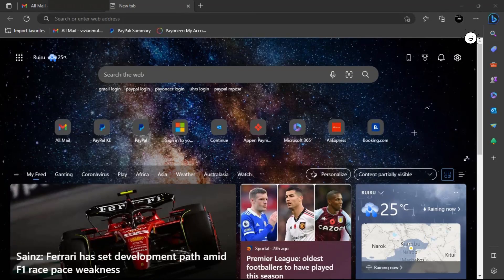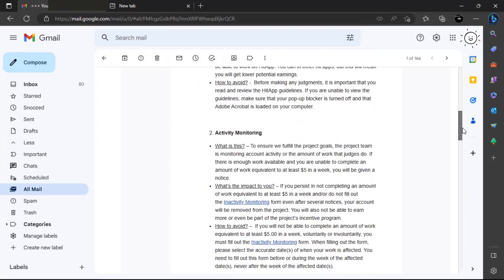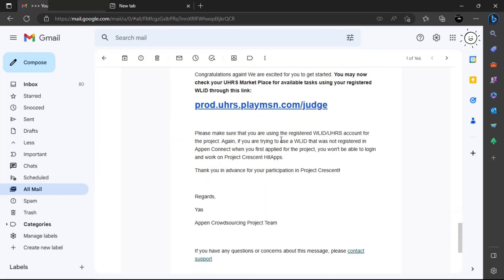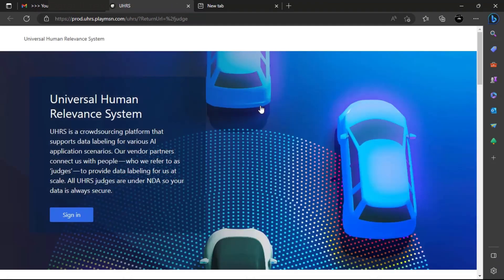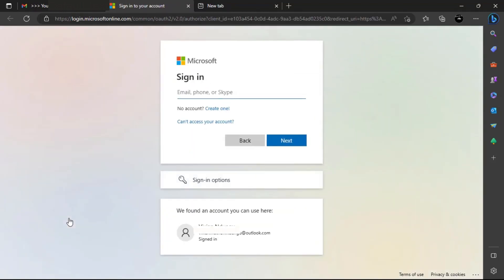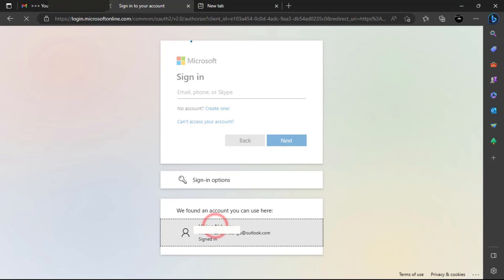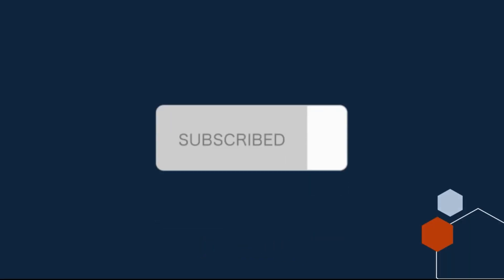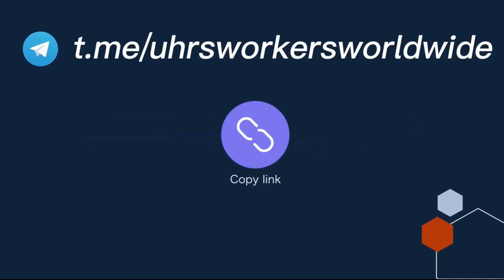How to access UHRS jobs on Appen